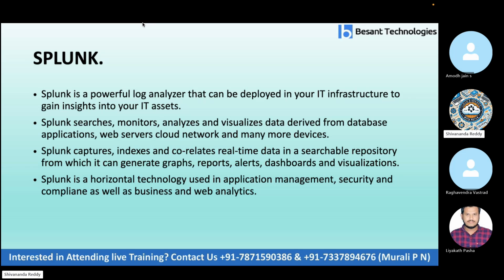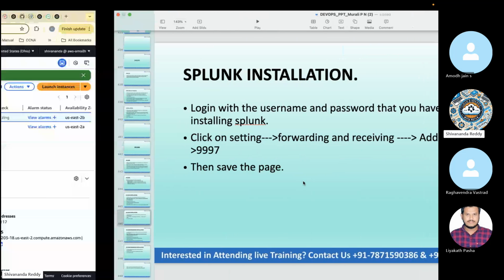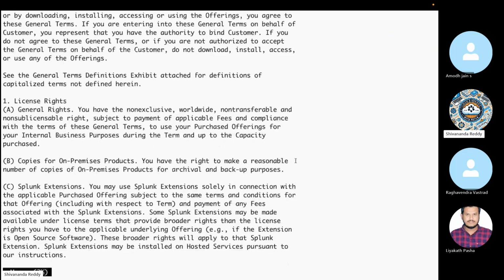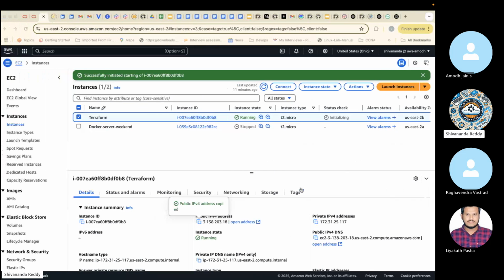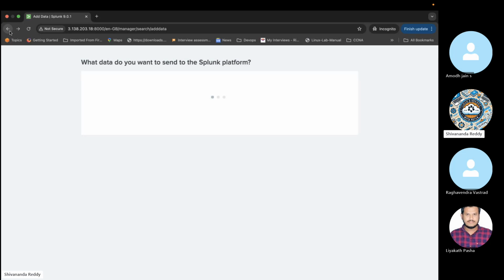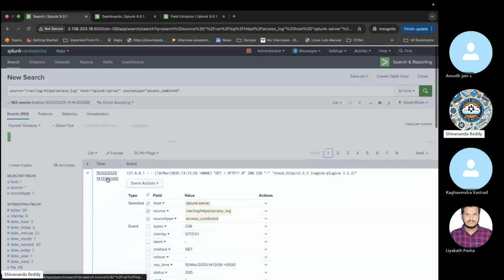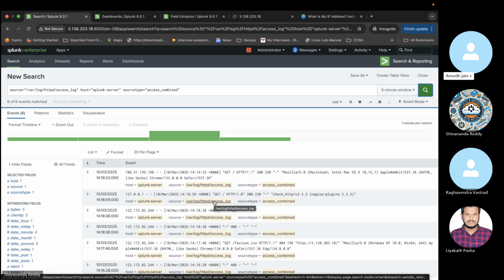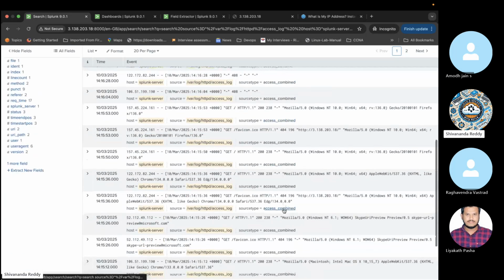“Splunk Installation and Setup on Linux | Complete Step-by-Step Guide”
Splunk Installation and Setup | Complete Step-by-Step Guide for Beginners

Welcome to this comprehensive video tutorial on how to install and configure Splunk from scratch! If you're new to Splunk or looking to refresh your knowledge with the latest installation practices, this guide has you covered from start to finish.

In this video, we’ll take you through the complete Splunk setup process, including downloading the software, installing it on your preferred OS (Linux or Windows), performing the initial configuration, and exploring the Splunk Web interface. By the end, you'll be fully equipped to start analyzing machine data, logs, and events using Splunk.

Splunk is one of the most powerful tools used for log analysis, security monitoring, performance troubleshooting, and data visualization. This tutorial is designed to make Splunk installation simple and smooth for anyone — whether you're working on a local machine, virtual server, or cloud-based environment.

We also include practical tips, troubleshooting help, and post-installation steps like adding data inputs and creating dashboards.

🔍 What This Video Covers:

Introduction to Splunk: What it is, and why it’s used
Choosing the right Splunk version (Enterprise, Free, Cloud, Universal Forwarder)
Downloading the Splunk installer from the official site
Installing Splunk on Linux or Windows (as demonstrated)
Configuring Splunk for the first time
Setting up admin credentials securely
Starting and stopping the Splunk service
Exploring Splunk Web UI and important navigation menus
Adding your first data source (e.g., log files, syslog, JSON)
Indexing data and verifying ingestion
Using search queries (SPL) to explore your data
Creating simple dashboards and visualizations
User management and permission basics
Common setup errors and how to fix them

💼 Use Cases for Splunk

IT operations monitoring and alerting
Infrastructure and network analysis
Business and operational analytics
Compliance and audit reporting
Machine learning and anomaly detection

For Windows:

OS: Windows 10, Windows Server 2016 or later
CPU: Dual-core processor or higher
RAM: Minimum 4 GB (8 GB recommended)
Disk Space: At least 5 GB free (more for indexing data)
Browser: Chrome, Firefox, or Edge
For Linux:

Supported Distros: Ubuntu, CentOS, RedHat, Debian
Privileges: Root or sudo access required
CPU: Dual-core or higher
RAM: Minimum 4 GB (more is better)
Disk: 5 GB or more, depending on log ingestion
Browser: Chrome or Firefox recommended

This tutorial is perfect for:

Beginners learning Splunk for the first time
DevOps and SRE professionals managing logs and metrics
Security engineers setting up SIEM platforms
Data engineers building dashboards from log data
Students preparing for Splunk certifications
Cloud engineers using Splunk with AWS, Azure, or GCP
System admins managing distributed environments
📈 Learning Outcomes:

After watching this video, you will:

Understand how to install and configure Splunk in your environment
Know how to add data inputs and verify indexing
Be able to perform basic searches using Splunk Processing Language (SPL)
Create simple but powerful dashboards
Navigate the Splunk Web UI confidently
Troubleshoot initial setup issues effectively

✅ Drop your questions or suggestions in the comments
✅ Share with your colleagues and IT groups

Your support keeps this channel going and motivates me to make even more in-depth tutorials. Thanks in advance!

🔐 Bonus Tips:

Always install Splunk on a separate drive/volume if working with large-scale data
Use indexes wisely to keep data organized
Secure your admin credentials during first setup
Schedule backups of your configs and dashboards
Avoid ingesting massive logs until initial testing is complete
🧠 Want to Learn More? Upcoming Videos:

Splunk Universal Forwarder Setup
Creating Advanced Dashboards with SPL
Setting Alerts in Splunk
Integrating AWS CloudWatch with Splunk
Splunk for Security Monitoring
Using Machine Learning Toolkit in Splunk
Real-Time Log Monitoring with Splunk
Splunk Certification Preparation Guide